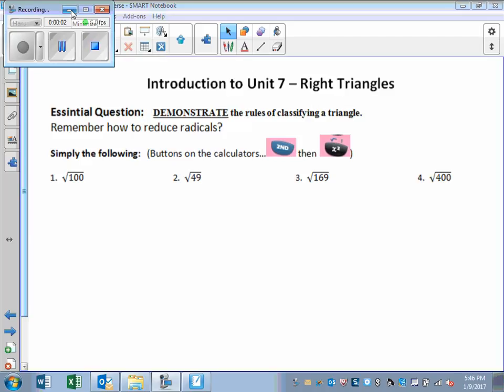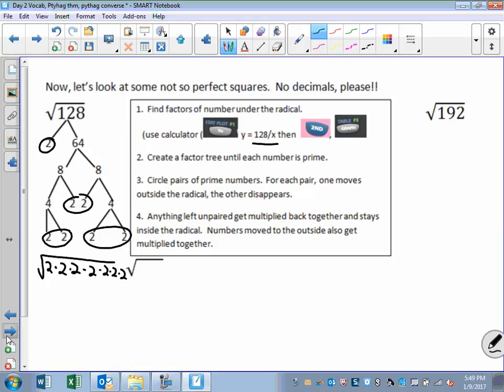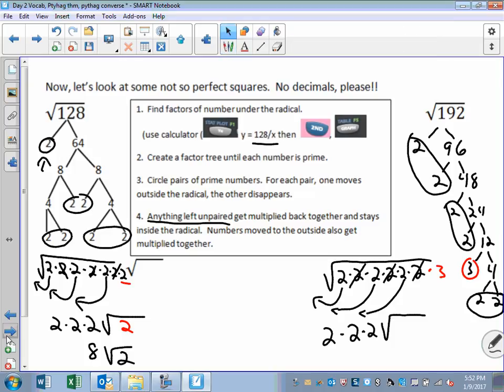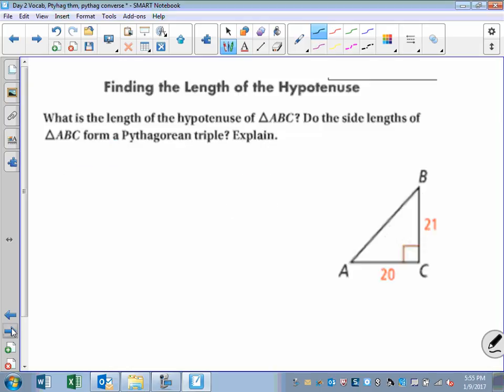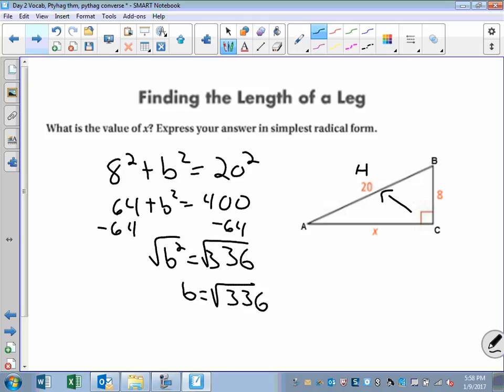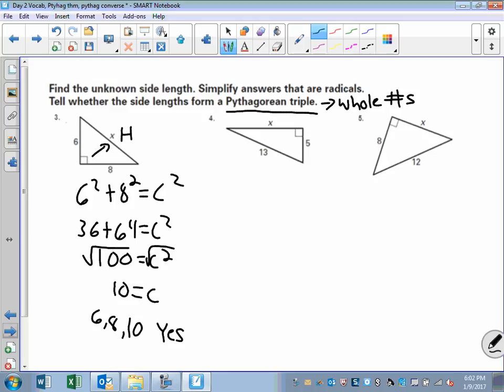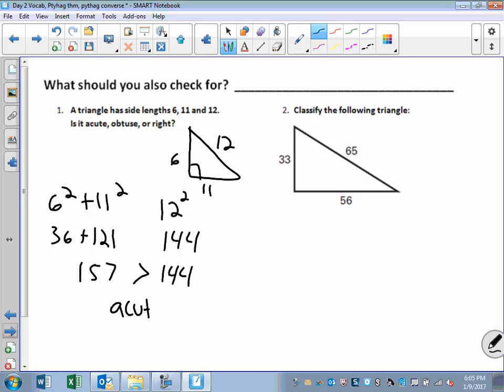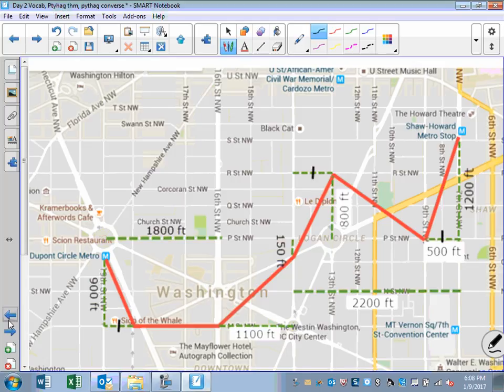Carr - Unit 7 Lesson 2